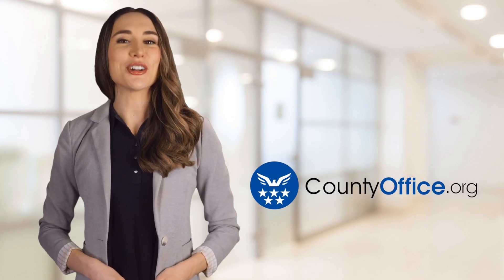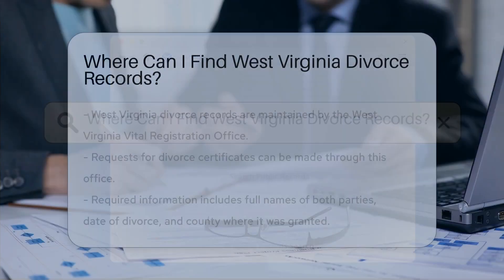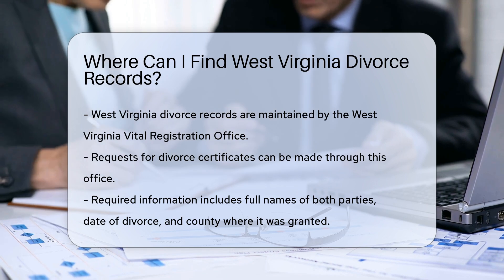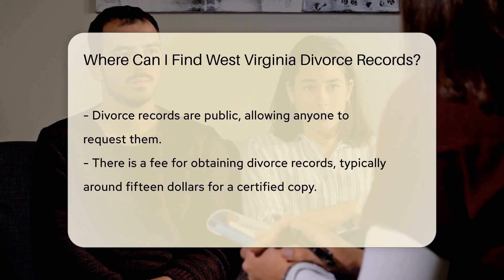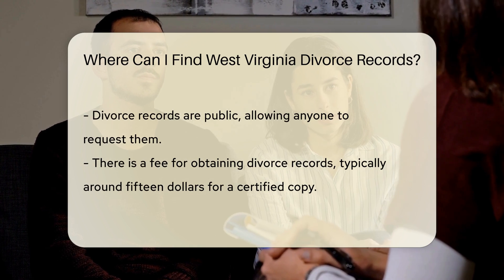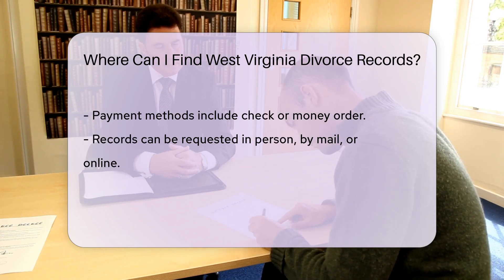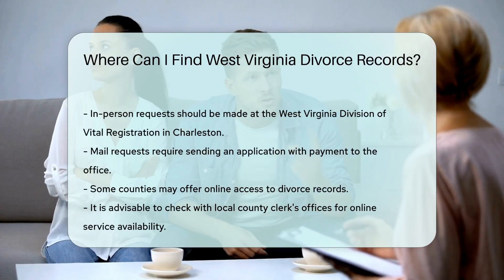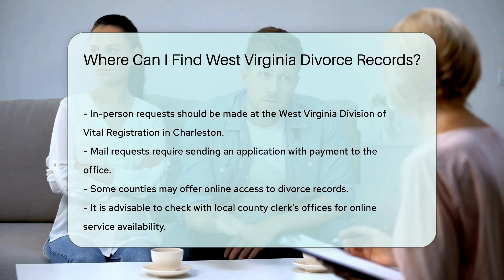Where Can I Find West Virginia Divorce Records? - CountyOffice.org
Where Can I Find West Virginia Divorce Records? Have you ever wondered where to find West Virginia divorce records and how to obtain them? In this informative video, we'll guide you through the process of accessing divorce records in West Virginia. The West Virginia Vital Registration Office is the key resource for obtaining copies of divorce certificates in the state. To request these records, you'll need to provide specific details such as the full names of both parties, the date of the divorce, and the county where it was granted. Keep in mind that divorce records are public and can be requested by anyone.

There is a nominal fee associated with obtaining divorce records, typically around fifteen dollars for a certified copy as of October 2023. Payment can be made through check or money order. You have the option to request records in person, by mail, or online. For in-person requests, you can visit the West Virginia Division of Vital Registration in Charleston. If you prefer mail requests, simply send your application along with the required payment to their office. Additionally, some counties may offer online services for accessing divorce records, so be sure to check with your local county clerk's office for digital availability.